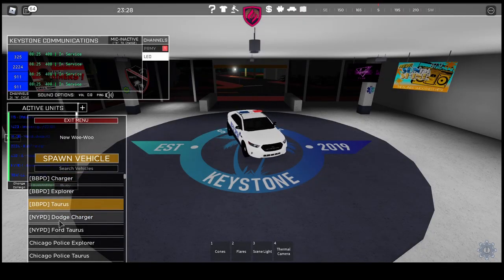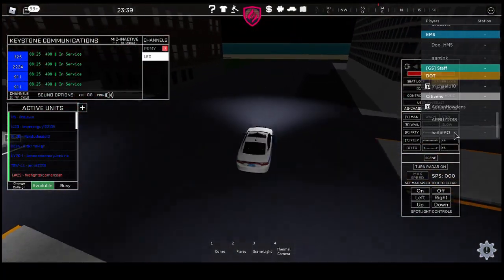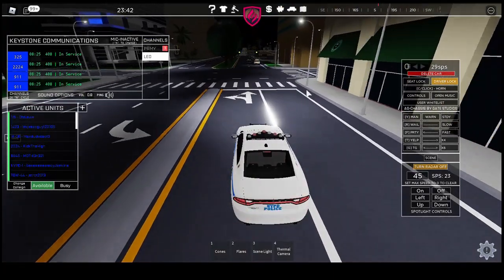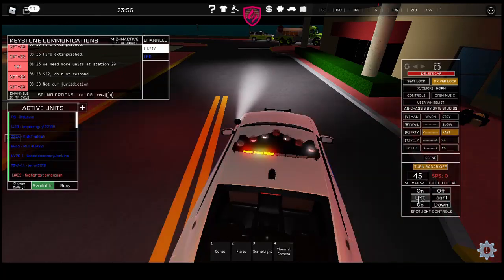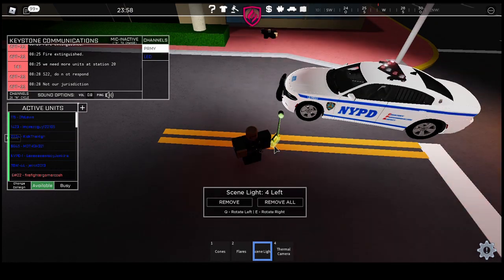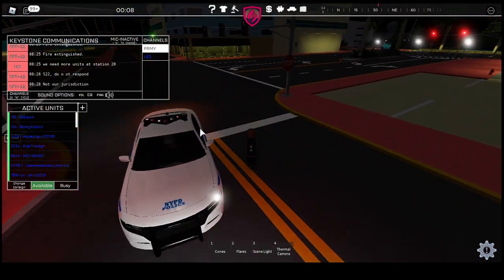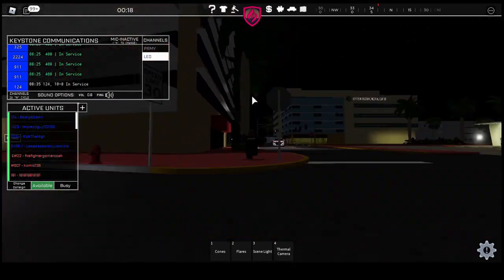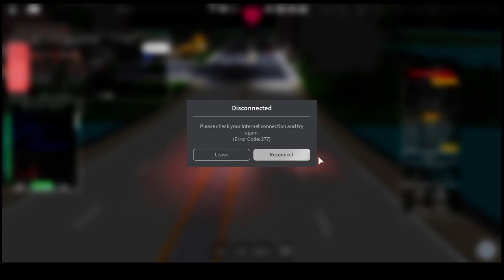NYPD Traffic Control!! Roblox Coastal Heat